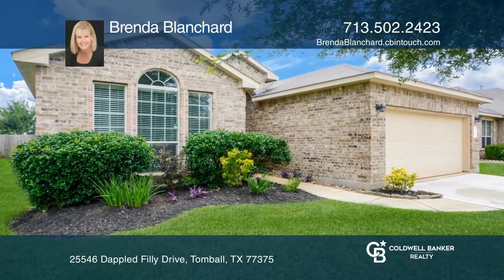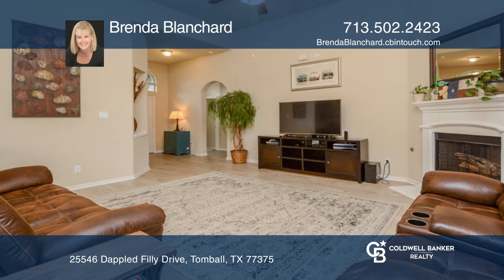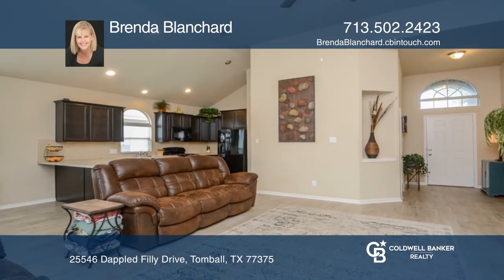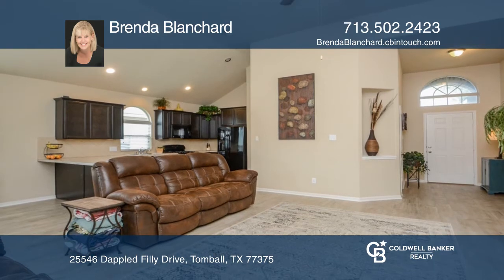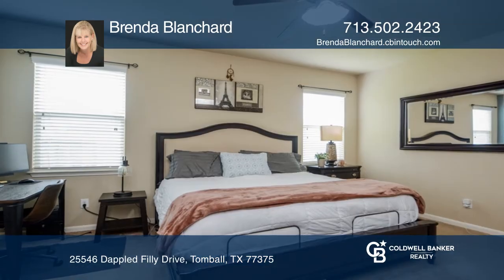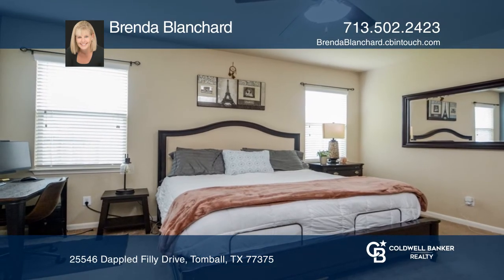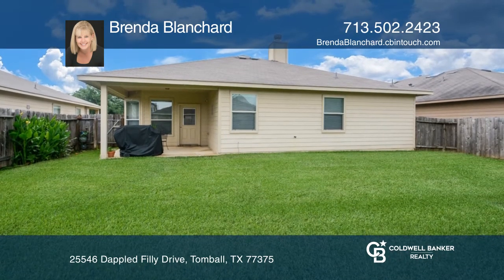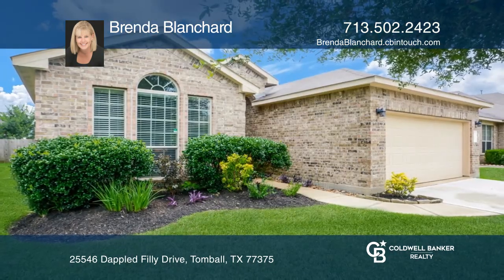25546 Dappled Filly Drive Tomball, TX | ColdwellBankerHomes.com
25546 Dappled Filly Drive, Tomball, TX

If you are thinking about selling your home let me help you get top dollar for your home. Coldwell Banker Realty offers a top notch marketing plan as well as options for upgrading/updating your home befo